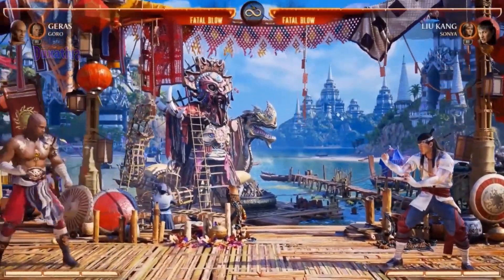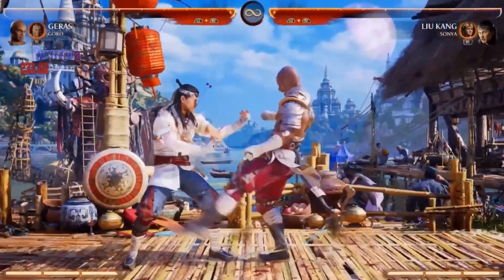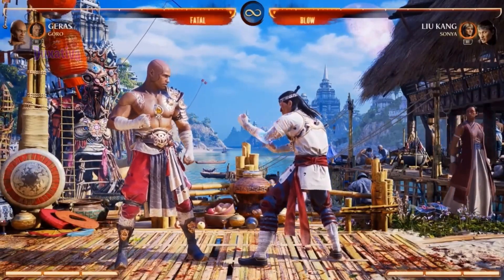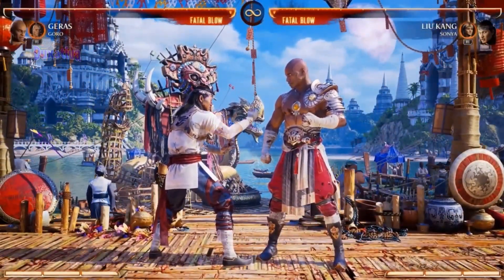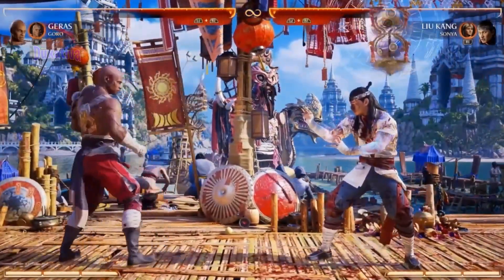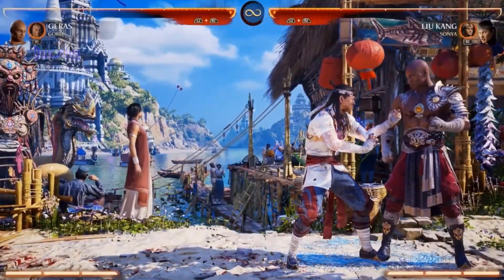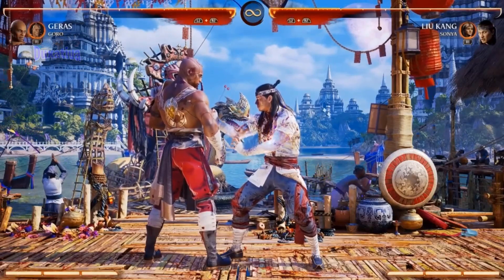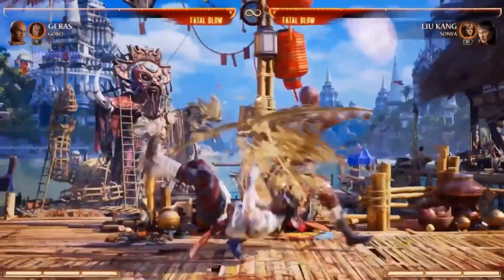MORTAL KOMBAT 1 - Geras y Goro vs Liu Kang y Sonya Todos los Movimientos Pelea Completa